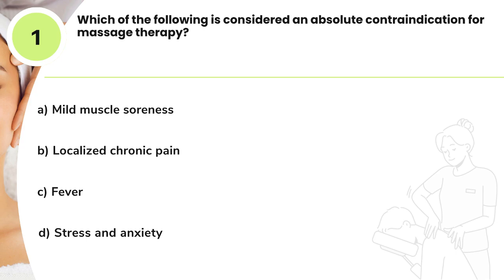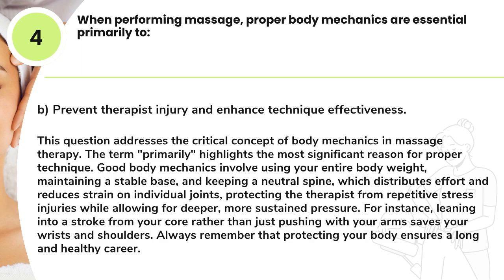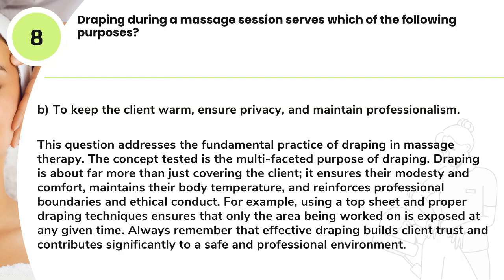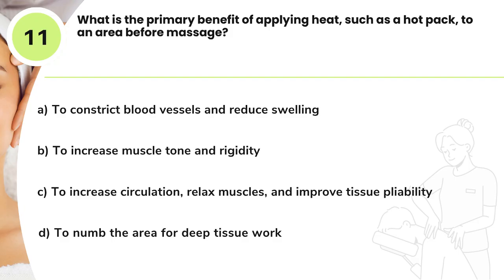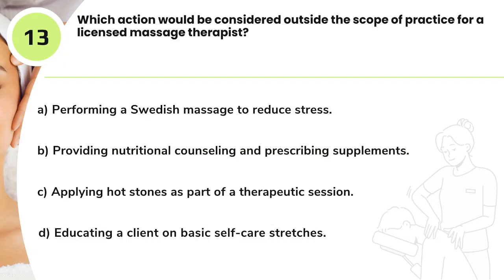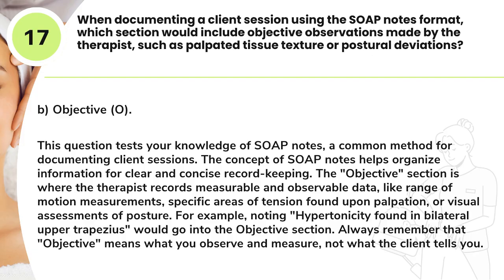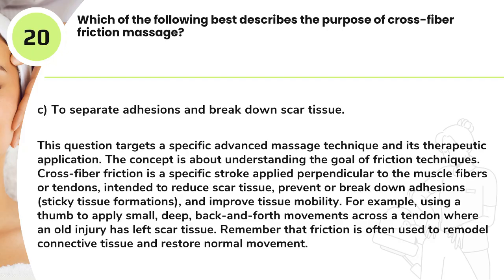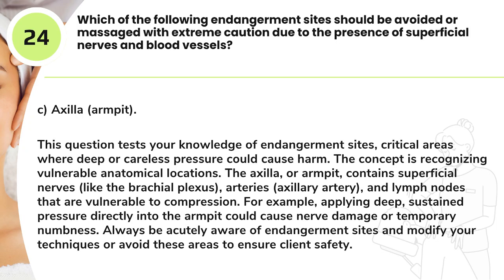Massage Therapy Test Questions and Answers with Explanations (25 Essential Questions)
Studying for your massage therapy exam doesn’t have to be stressful when you have the right practice tools. In this video, you’ll work through 25 essential massage therapy test questions with detailed answers and explanations that are designed to strengthen your knowledge and boost your test-taking confidence. Each question mirrors the type of material you’ll face on the MBLEx and other massage therapy certification or licensing exams, making this an excellent study guide for anyone preparing for their career in massage therapy.

The video covers key topics in anatomy, physiology, ethics, contraindications, client communication, and professional practice. You’ll learn how to recognize absolute contraindications, understand the importance of client intake and documentation, identify major muscles and their functions, apply core techniques such as effleurage and friction, and maintain proper body mechanics to protect both therapist and client. Each explanation not only gives you the correct answer but also helps you understand the reasoning behind it, so you can apply this knowledge in both exams and professional practice.

This resource is especially valuable for massage therapy students, graduates preparing for the MBLEx, and professionals who want to refresh their skills. By practicing with these exam-style questions, you’ll gain the clarity and confidence needed to succeed on test day and provide safe, effective care in your practice.

If you found this video helpful, remember to subscribe for more exam prep content, leave a comment about your study journey, and share this video with classmates or colleagues preparing for their exams.